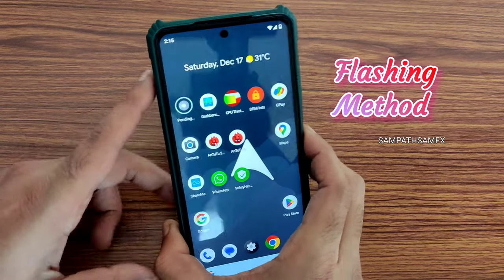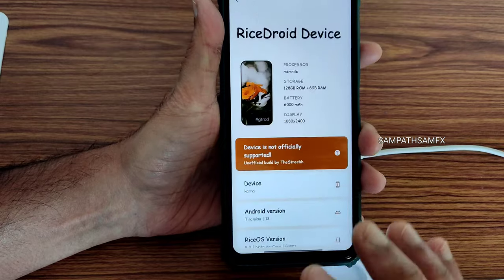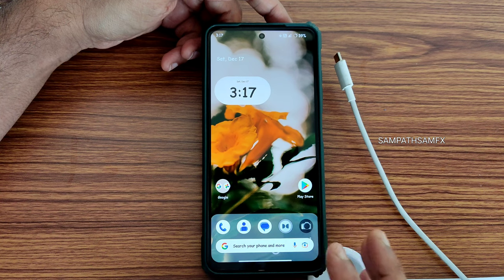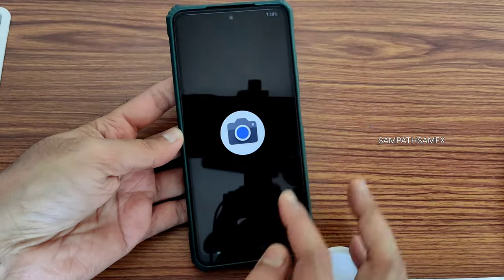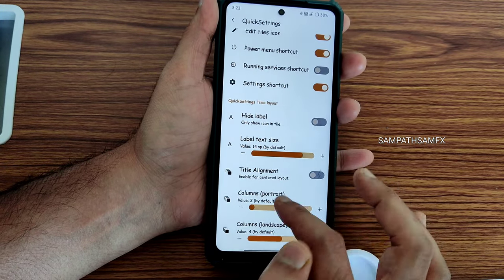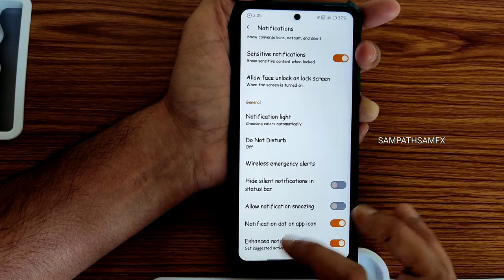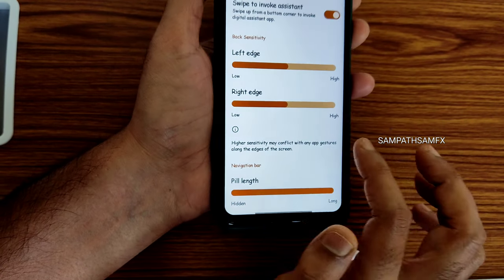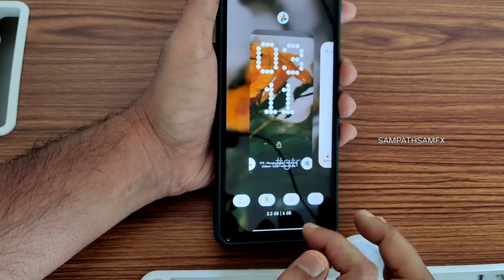Ricing RiceDroid 9.0 Poco X3 NFC Android 13 New Update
RiceDroid 9.0 | Android 13.
By TheStrechh

Updated: 16/12/2022